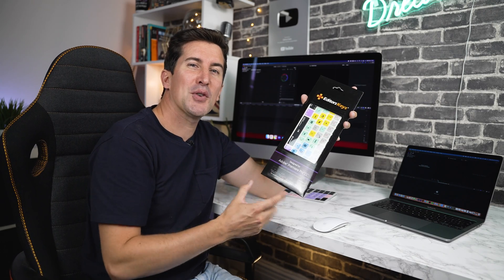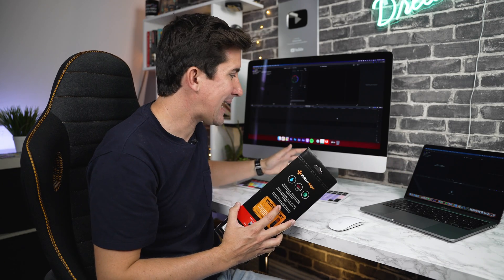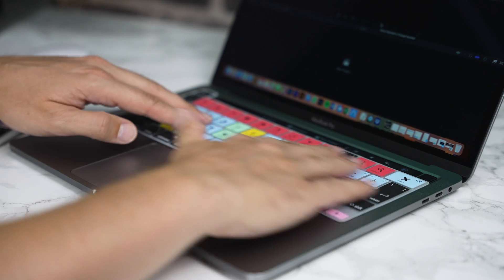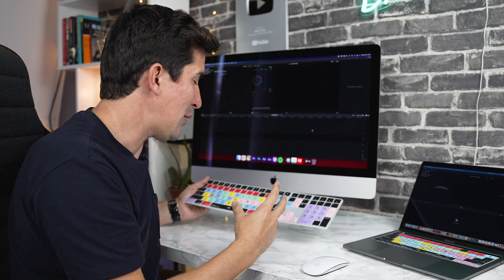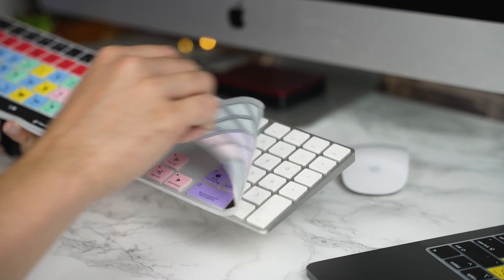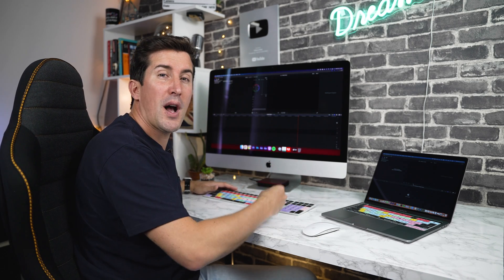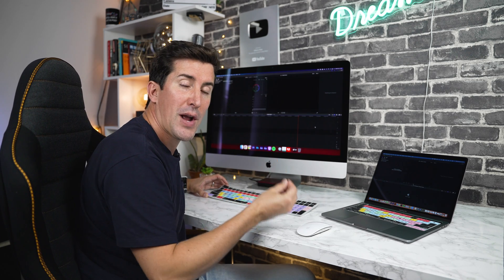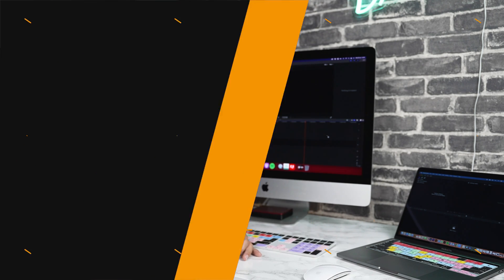Editors Keys Keyboard Cover for Adobe Premiere Pro (How to use)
When you purchase your Adobe Premiere Keyboard Cover for your MacBook Pro or iMac you may have a few questions. We hope this video helps!